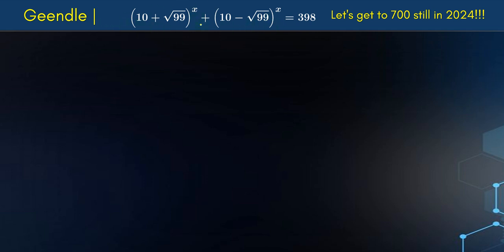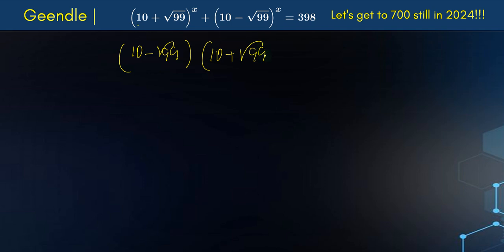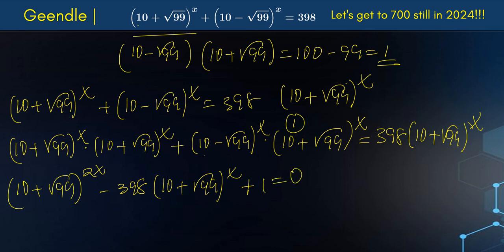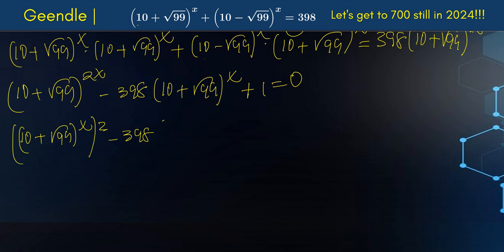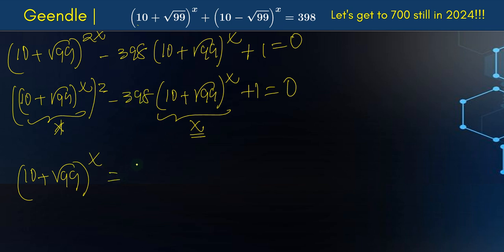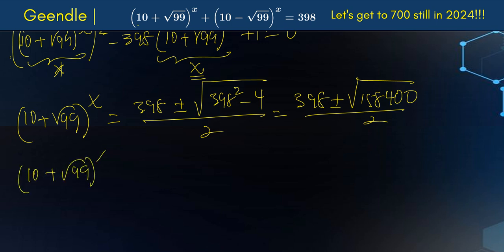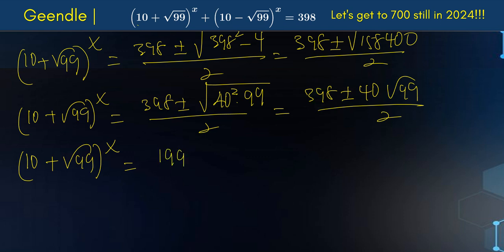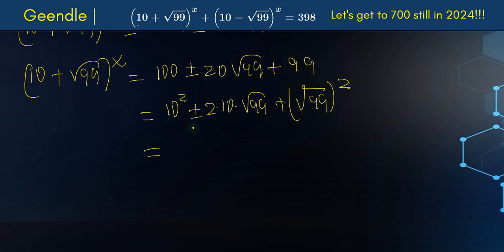A Nice Olympiad Exponential Problem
PLEASE HELP ME. GOD BLESS YOU ALL!
PLEASE HELP ME REACH 1K SUBSCRIBERS SO I CAN PAY MY RENT. THINGS HAVE BEEN REALLY HARD SINCE I LOST MY JOB 6 MONTHS AGO. PLEASE HELP ME. GOD BLESS YOU ALL!

Algebra:

Equations
Inequalities
Polynomials
Functions

Geometry:

Euclidean Geometry
Coordinate Geometry
Trigonometry
Geometric Transformations
Solid Geometry
Geometric Proofs

Calculus:

Limits
Derivatives
Integrals
Differential Equations
Multivariable Calculus

Statistics and Probability:

Descriptive Statistics
Inferential Statistics
Probability Theory
Random Variables
Probability Distributions
Hypothesis Testing

Linear Algebra:

Vectors
Matrices
Determinants
Eigenvalues and Eigenvectors
Vector Spaces
Linear Transformations

Number Theory:

Divisibility
Prime Numbers
Modular Arithmetic
Diophantine Equations
Cryptography

Discrete Mathematics:

Combinatorics
Graph Theory
Logic
Set Theory
Algorithms
Boolean Algebra
Topology:

Mathematical Logic:

Propositional Logic
Predicate Logic
Model Theory
Proof Theory
Set Theory
Computability Theory

Abstract Algebra:

Groups
Rings
Fields
Modules
Galois Theory
Homomorphisms

Applied Mathematics:

Numerical Analysis
Optimization
Differential Equations
Mathematical Modeling
Control Theory
Game Theory

Recreational Mathematics:

Puzzles
Magic Squares
Mathematical Games
Mathematical Paradoxes
Mathematical Art
Fractals

SAT Math
ACT Math
GRE Math
GMAT Math
Math Olympiad